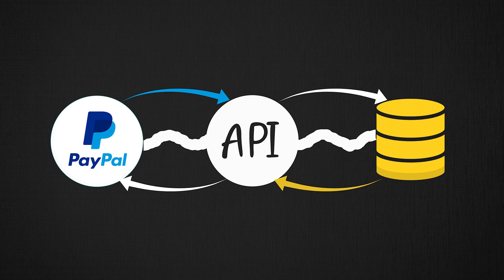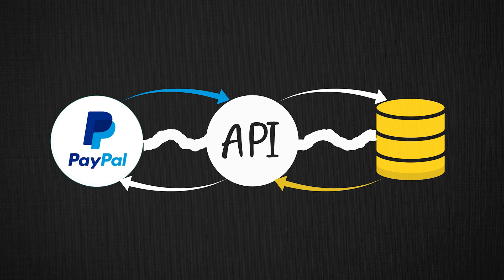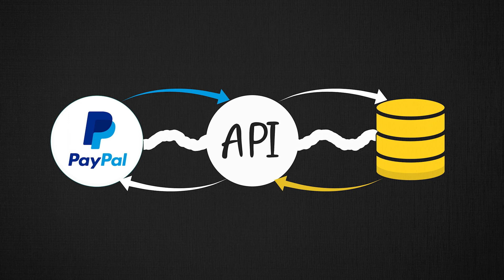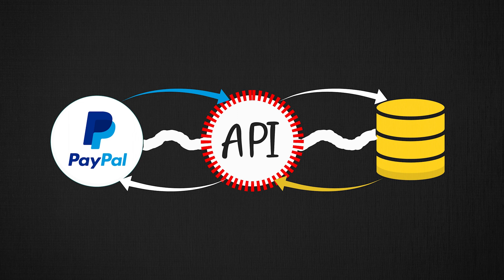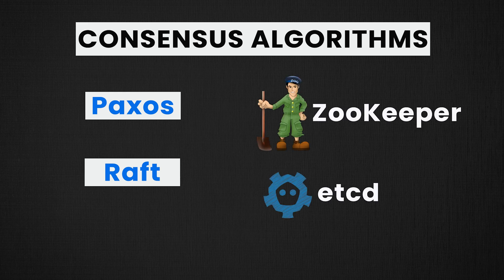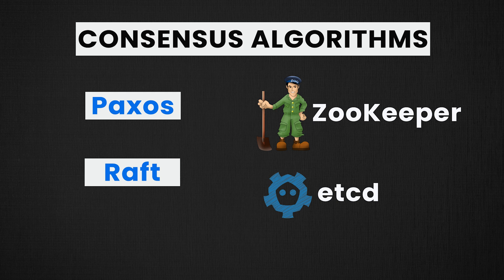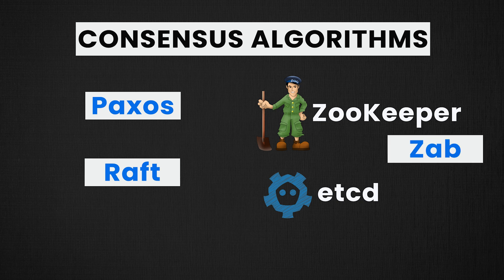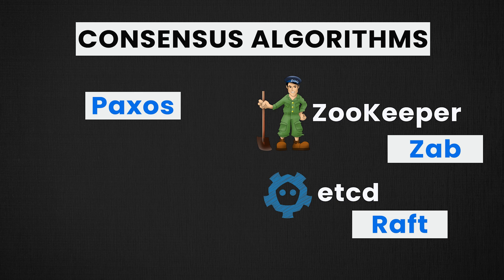How Leader Election work in Distributed Systems | System Design Interview Basics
In this video I explain the importance of Leader election with examples,  which you must know for system design interview.